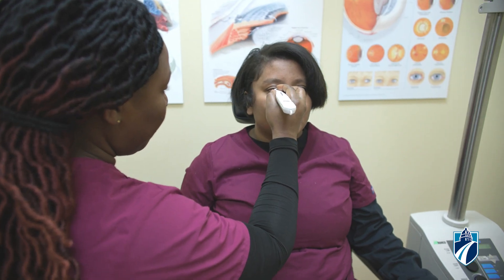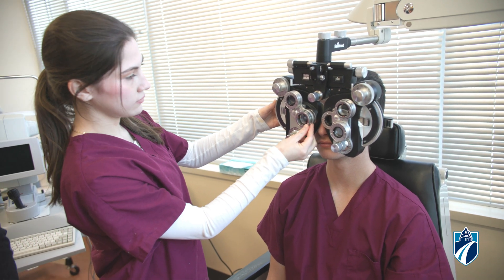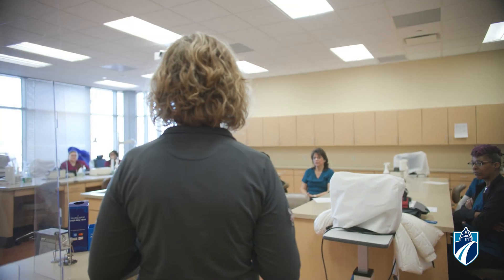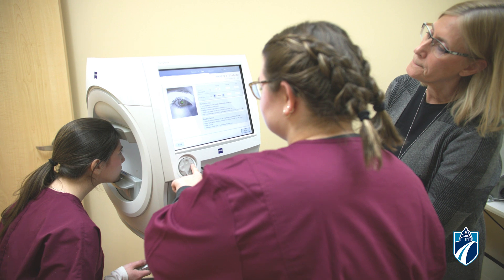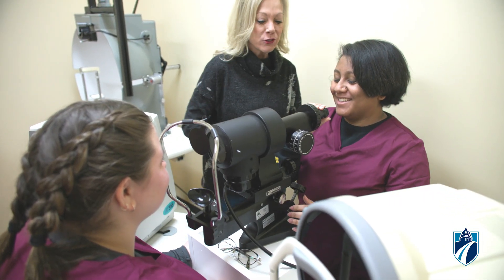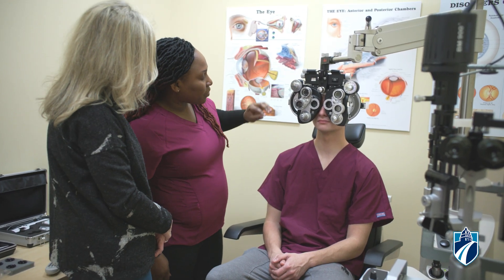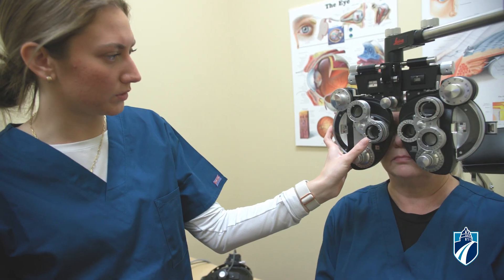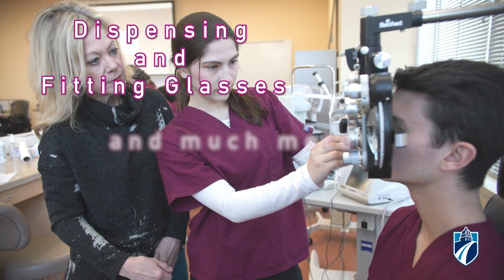Eye Care Technician Programs | Madison College